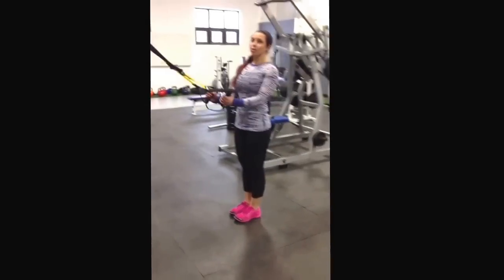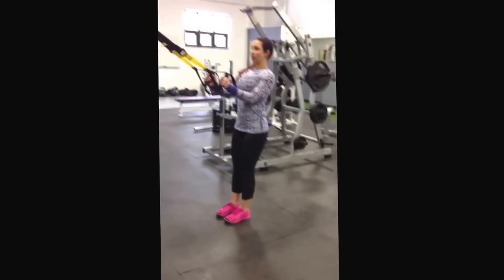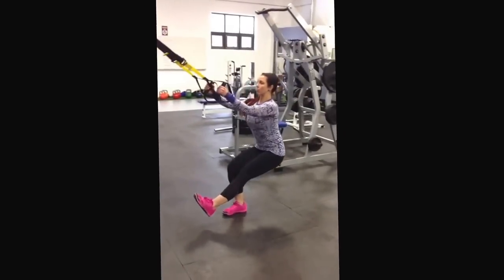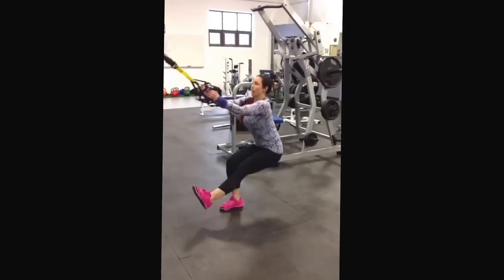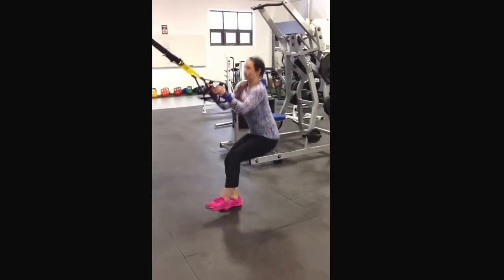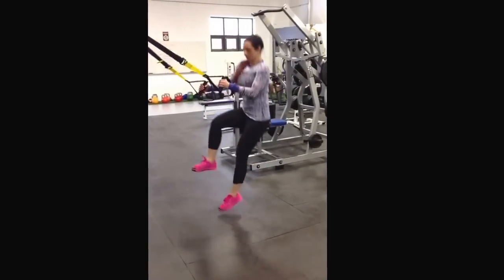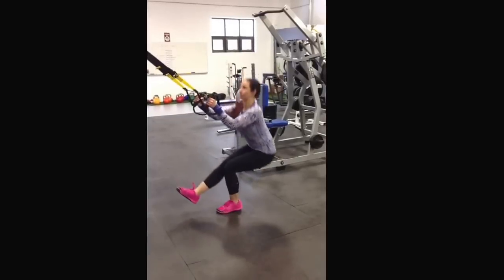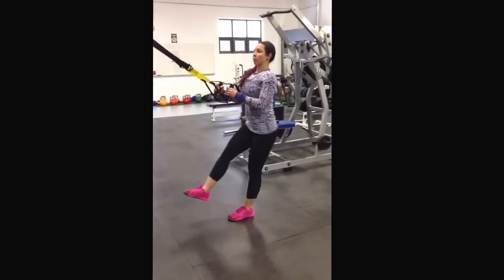TRX pistol squat jumps